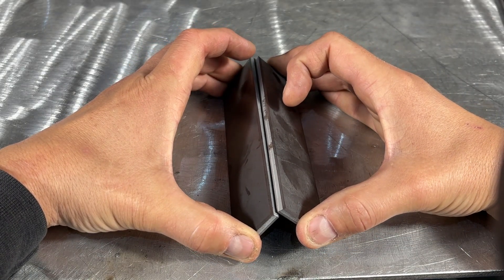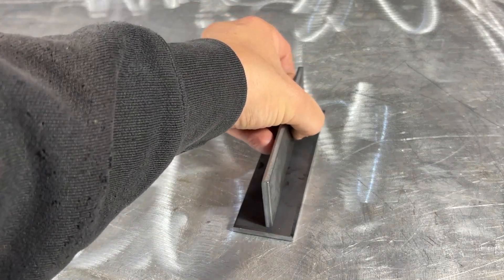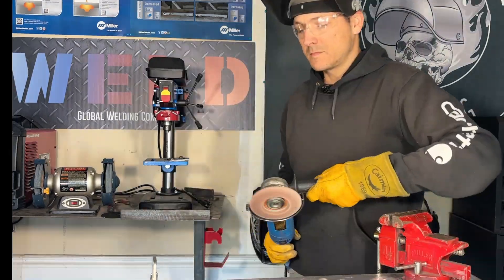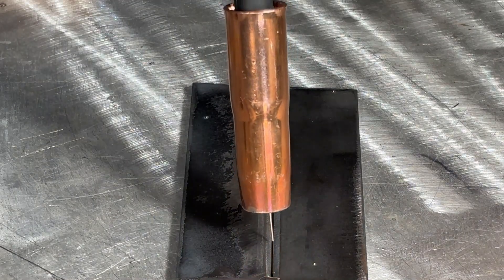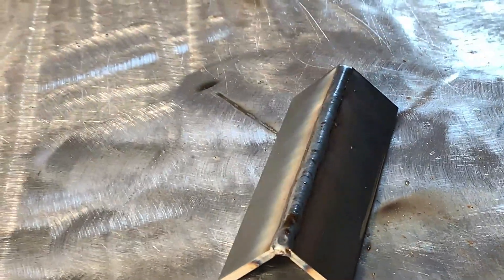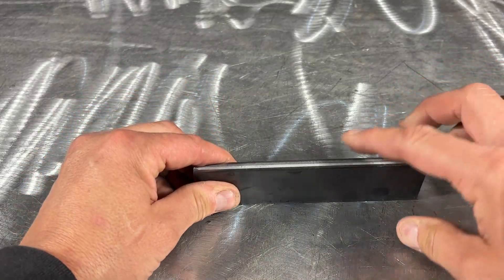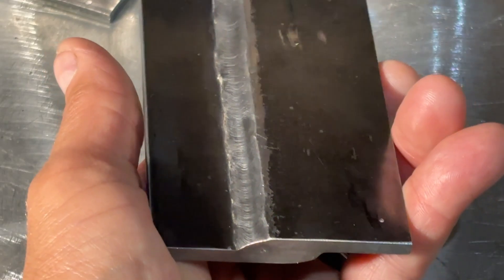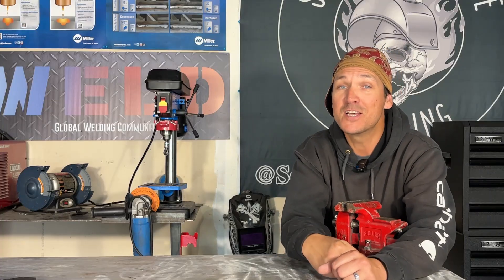What are the Different Weld Joint Types???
In this video, we break down the 5 basic types of weld joints every welder should know: butt, corner, tee, edge, and lap joints. Whether you’re just getting started or brushing up on fundamentals, understanding joint design is crucial for strong, clean welds.

We’re using the Canadian-made Canaweld 261M Pro Multi-Process Welder on the MIG setting to demonstrate each joint type.

👉 Perfect for beginners, hobbyists, or welding students who want to see the difference between each joint in real time.

00:00 Intro
00:25 Canaweld 261M pro
01:30 Basic Weld Joints
02:35 Practice Welds
03:00 BCTEL
03:25 Joint Prep
04:35 Pro Tips
05:02 BUTT joint
06:12 Corner Joint
07:20 TEE Joint
08:30 Edge Joint
09:12 Lap Joint
11:00 Recap
11:40 Outro

🔧 Topics Covered:
Joint fit up
Best practices for MIG welding each joint
Groove vs Fillet welds
Which joints are used where

📍 Proudly featuring Canadian welding equipment